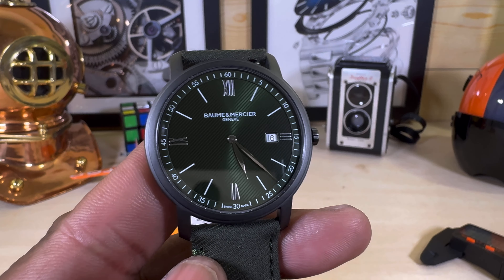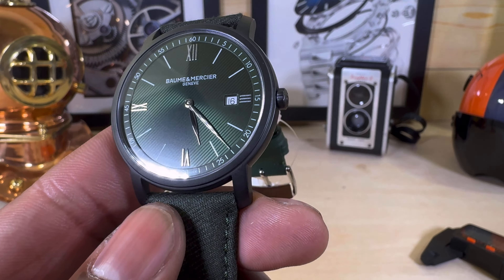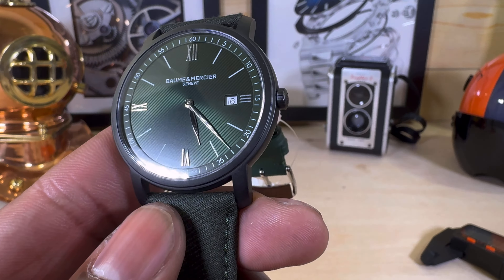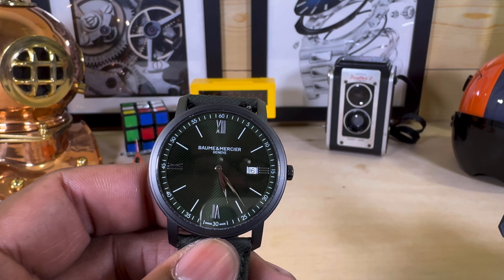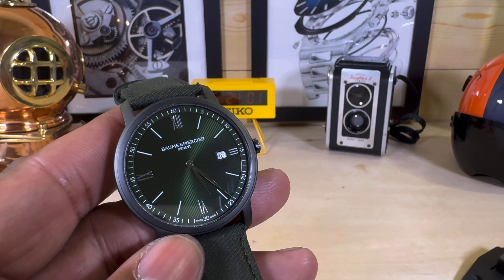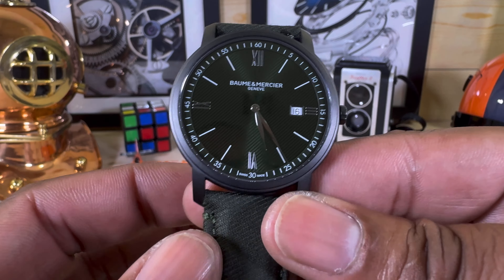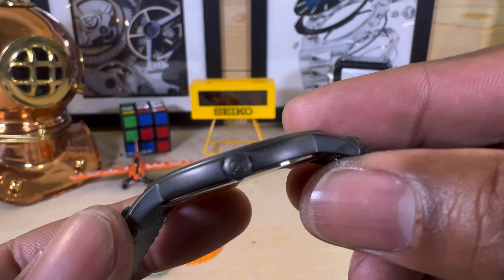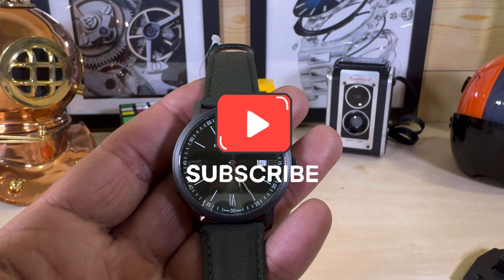Baume et Mercier Classima Opaline Green 42mm